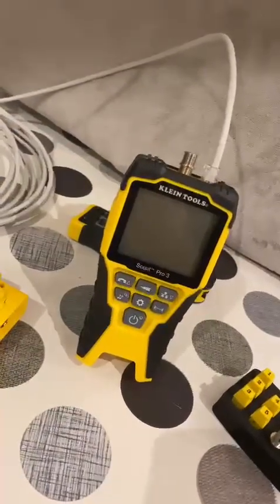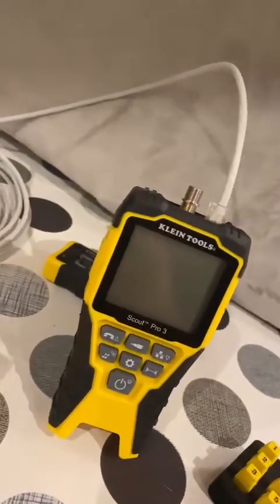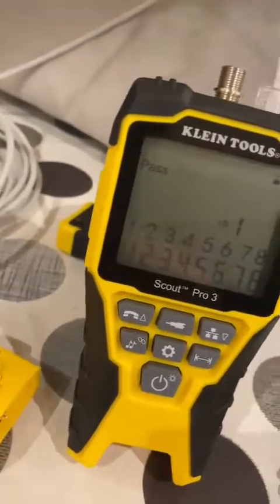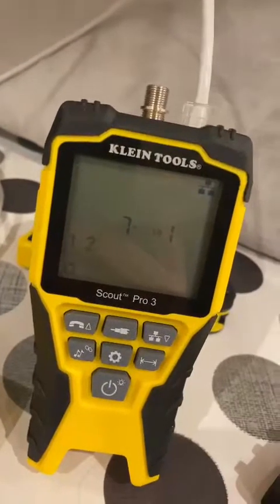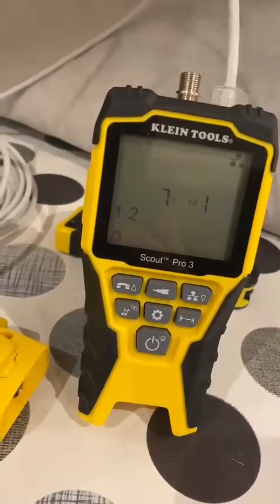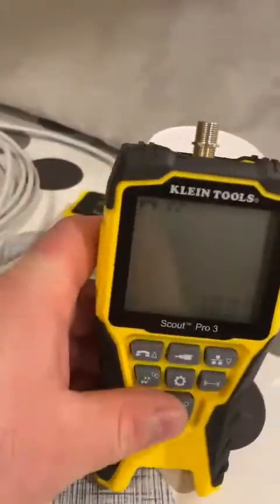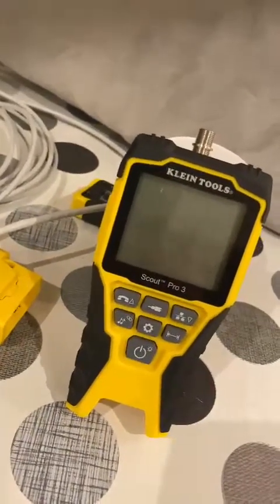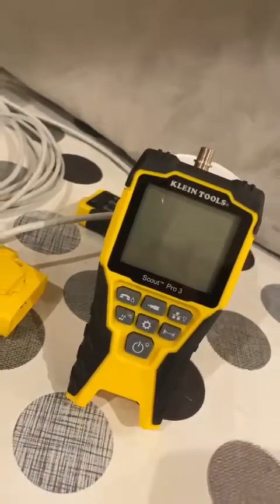Scout Pro 3 Cable Tester review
In this video, Martin from Carter Electrical shares his views on the Klein Scout Pro 3 (VDV501-851) and what features he particularly likes.

The tester is a versatile voice/data/video cable tester that locates and tests coax, data and telephone cables. This kit verifies accurate cable installations each time. It also measures cable length up to 2000 feet (610 m).